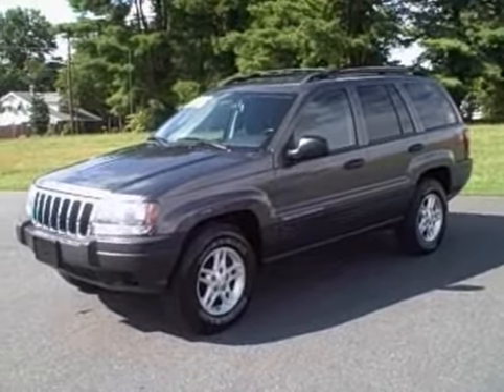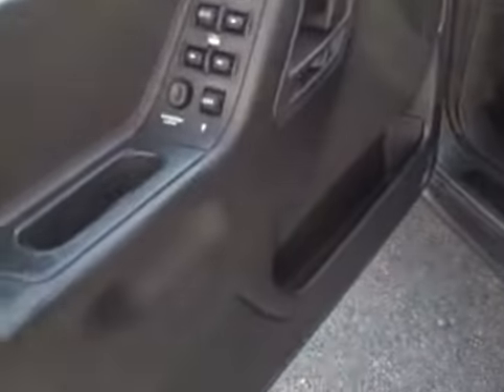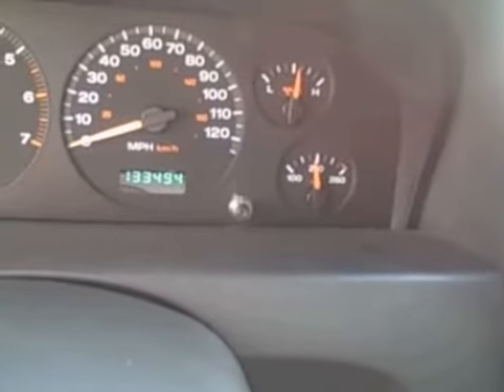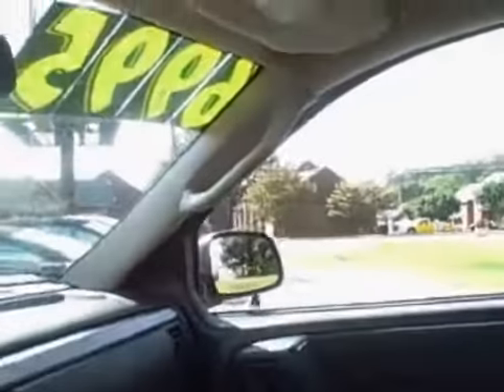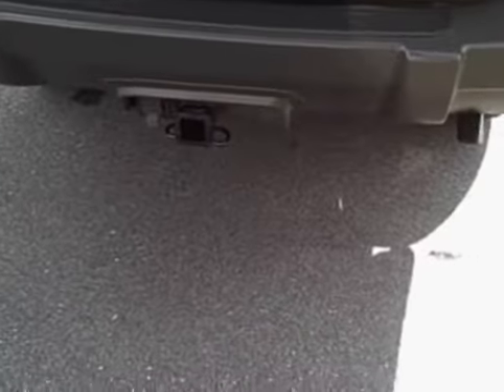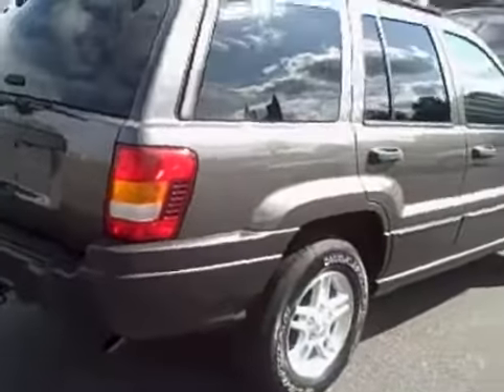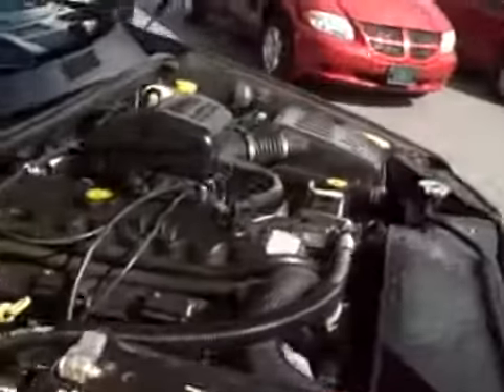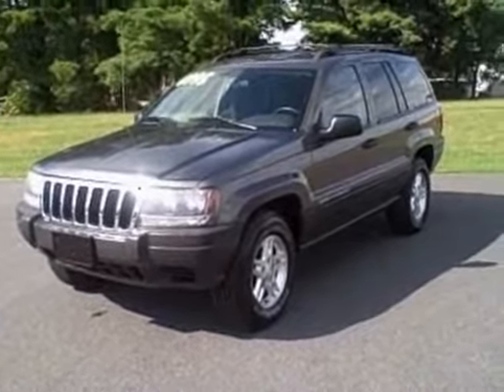2003 Jeep Grand Cherokee Laredo 4X4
An Unbelieveable, Well Kept Jeep 4X4 that runs as Good as it Looks.  The 4.0L Power-Tech Engine and the Automatic Selec-Trac Transmission are in Excellent Condition and both Run out 100%.  Very nicely equipped (see list) with everything expected plus features Keyless Entry, Alloy Wheels, Load Bearing Rack and a Tow Package.  At Only $6995. you had Better Call us Toll Free TODAY  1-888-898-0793 Swannys Auto Sales